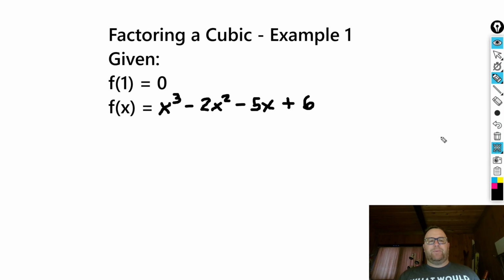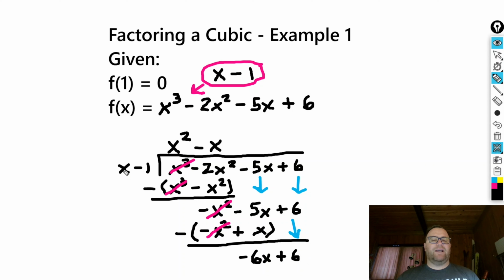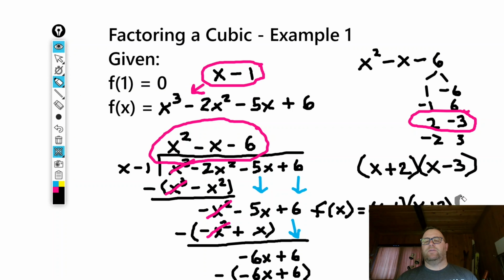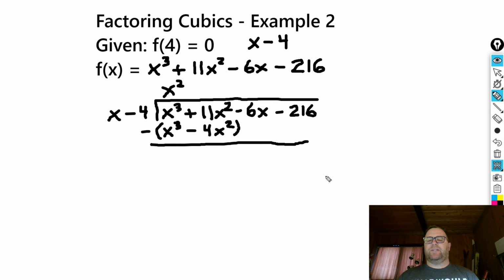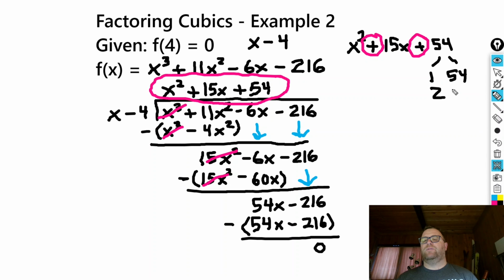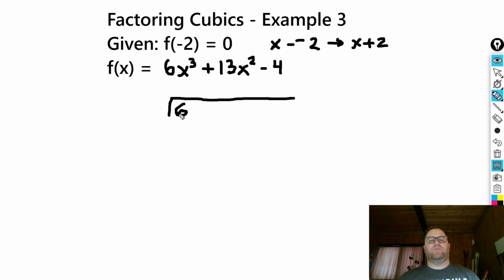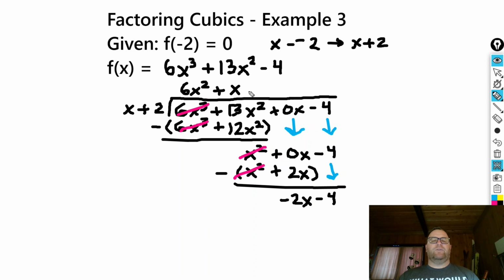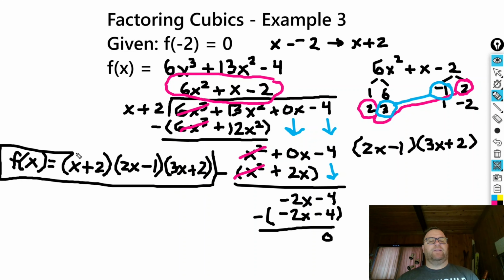Factor Theorem - FACTORING A CUBIC!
In this video, I show you how to factor a cubic when you are given one of the zeroes of the cubic using the Factor Theorem. You'll get a refresher on factoring quadratics as well, both when a = 1 and when a is greater than 1. You'll also get a refresher on polynomial division as I divide out the factor that you can determine from the given zero. This is a great video to watch for any student in Algebra II, precalculus, Calculus, or any higher math.